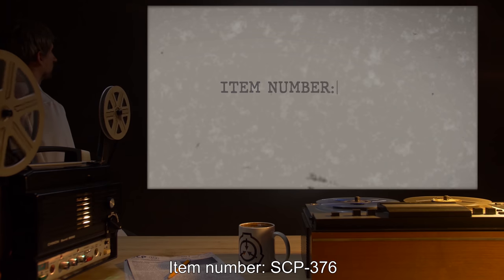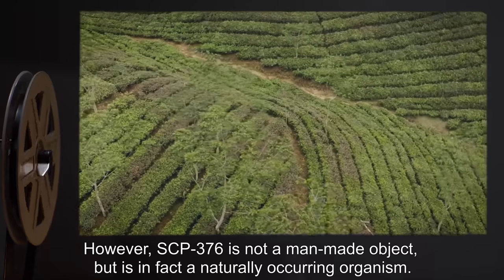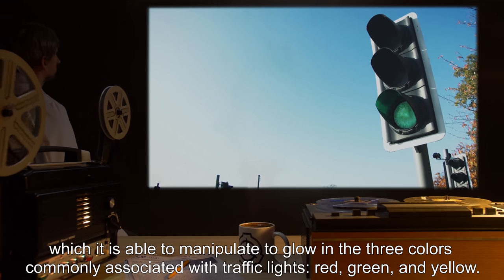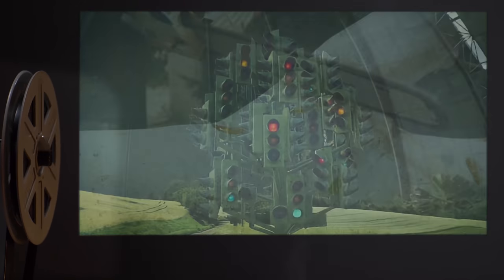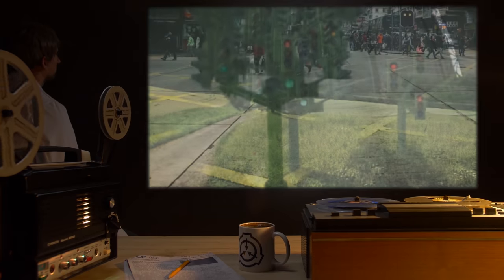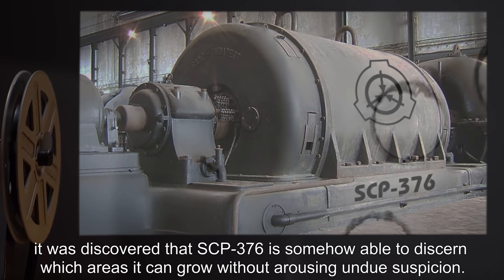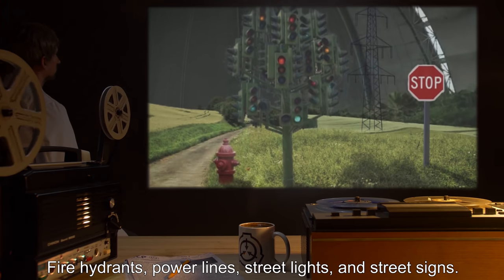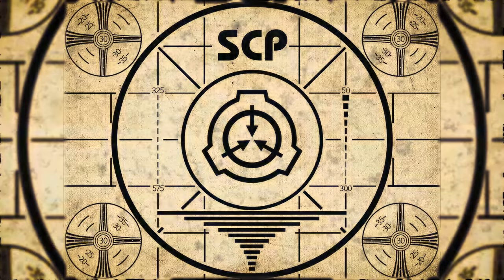SCP-376 | The Traffic Light Tree (SCP Orientation)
Today we will be studying Item number SCP-376: The Traffic Light Tree, Object class: Safe.

SCP-376 appears to be an irregular traffic light with an excessive amount of components attached, resembling more of a tree than a standard traffic light. However, SCP-376 is not a man-made object, but is in fact a naturally occurring organism. It is currently unknown how or why SCP-376 has managed to mimic the appearance of a traffic light.

Experiment Log 376B:

After continued testing, it became known that SCP-376 is not restricted to just traffic lights. After several weeks of observation, it was noted that additional structures began appearing. So far, the forms instances of SCP-376 can take include but are not limited to: Fire hydrants, power lines, street lights, and street signs.

and released under Creative Commons Sharealike 3.0. Contributor: SpoonOfEvil